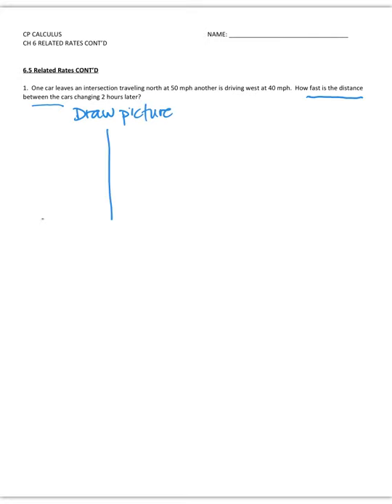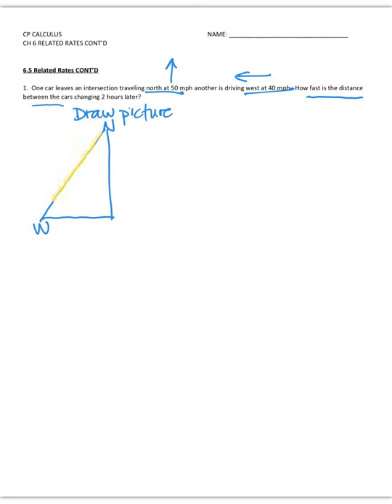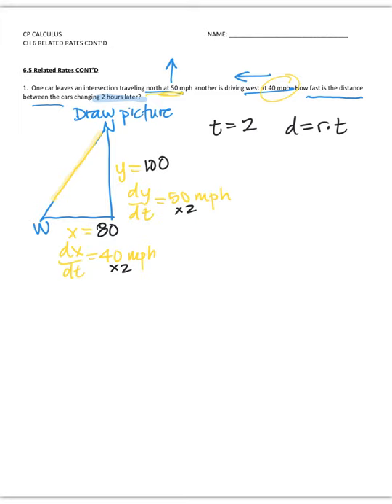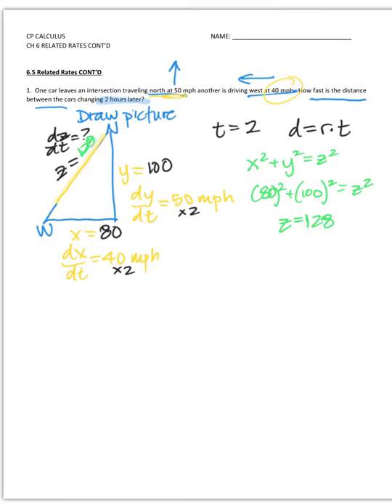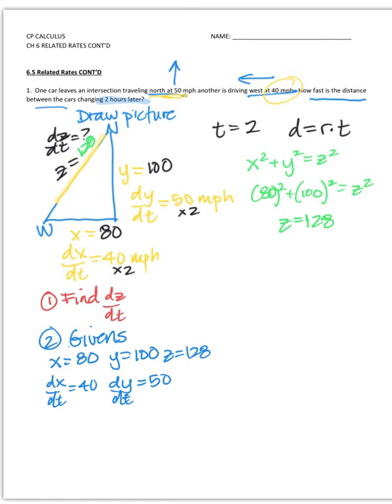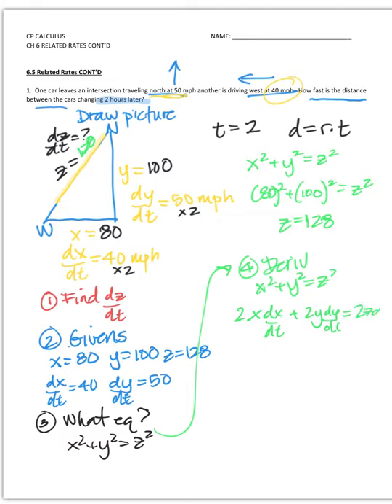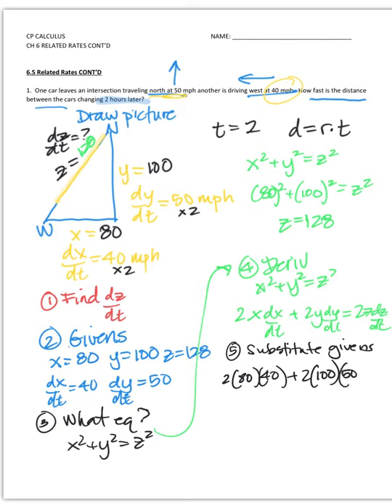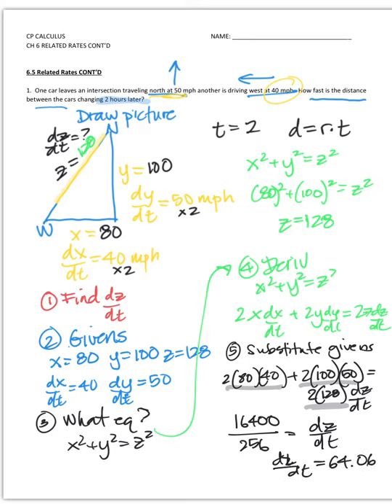Ch 6 video notes related rates cont’d #1